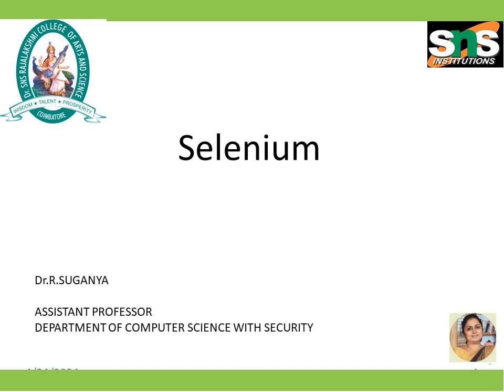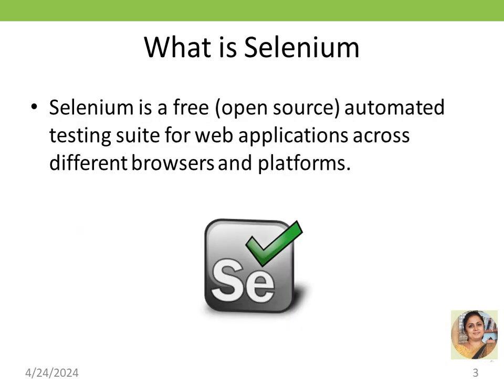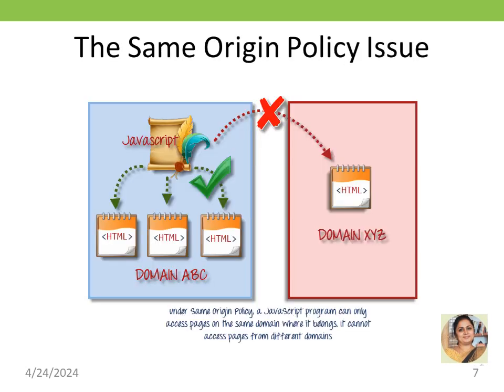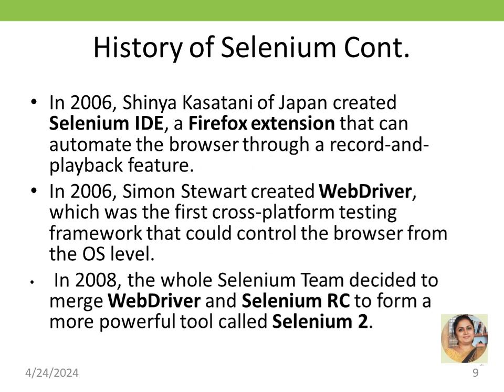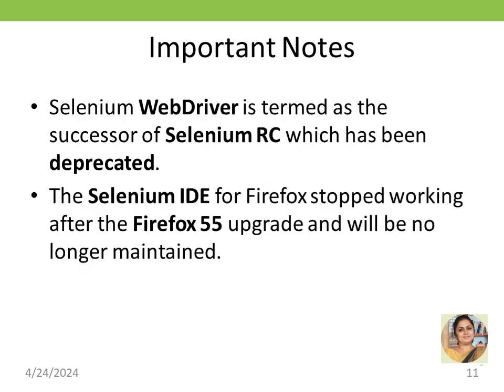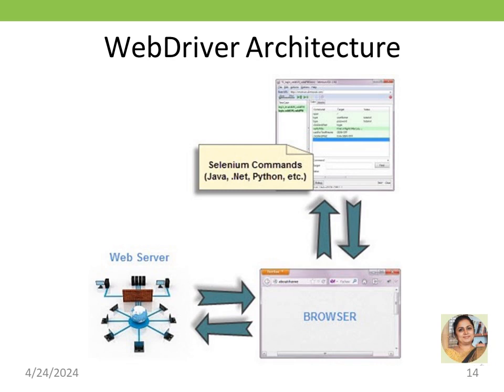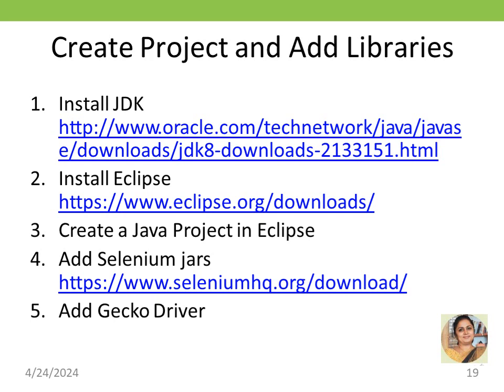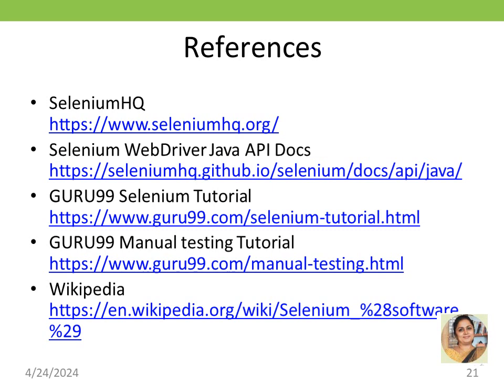Dr.R.Suganya|Selenium|DrSNSRCAS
This video helps to extract knowledge from data through techniques such as neural networks, supervised and unsupervised learning, decision trees and linear regression.